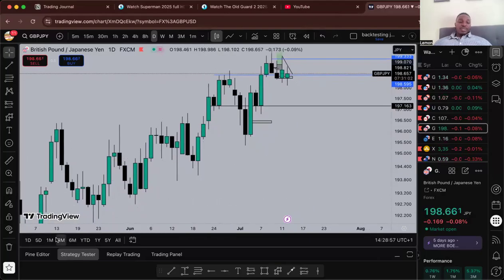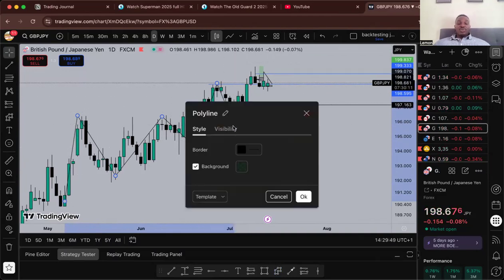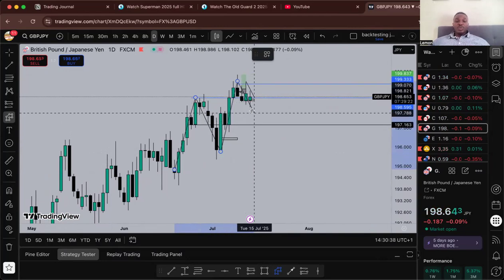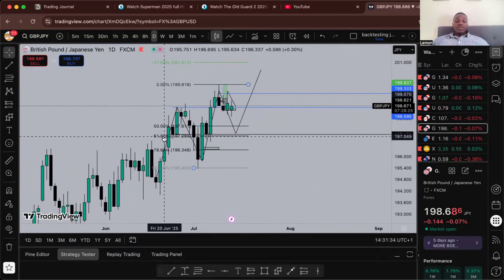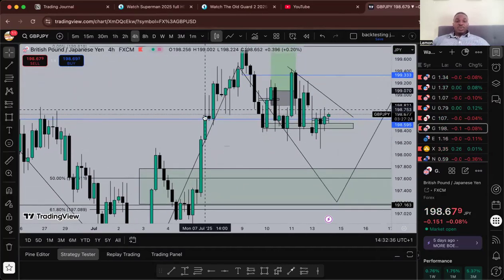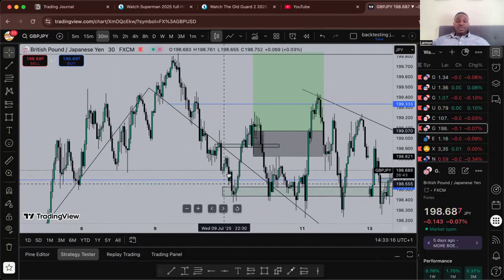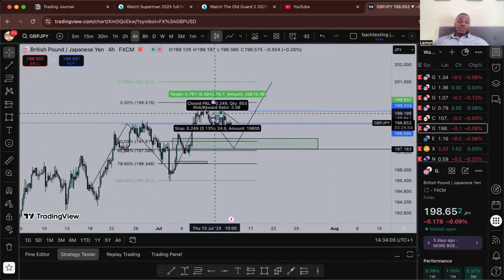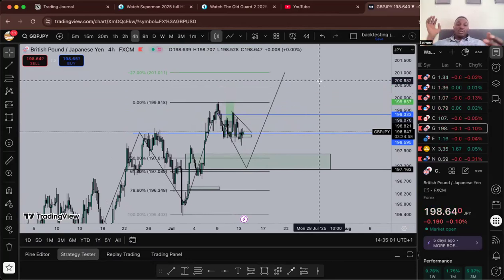GBPJPY ANALYSIS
🎯 GBP/JPY Analysis by Pipthis – July 14, 2025
In this video, I'm sharing my real-time GBP/JPY market breakdown—nothing else. No fluff, just your analysis:

My view on the current price structure: levels I’m watching, the trend direction, and what matters now

The chart setups I’m using: patterns, indicators, and why they point to potential moves

My live trade framework: entry zone, stop-loss placement, take-profit targets, and risk management

How fundamental drivers (economic news, geopolitical events) influence my technical outlook

🔍 Why It’s Valuable
This is a transparent, trader-to-trader analysis: you’ll see exactly how I see this market today, not generic commentary. Use it to sharpen your own plan or follow along with mine.

👇 Get Involved

I read and reply to all comments—share your thoughts or questions